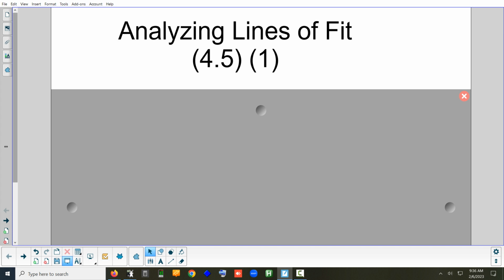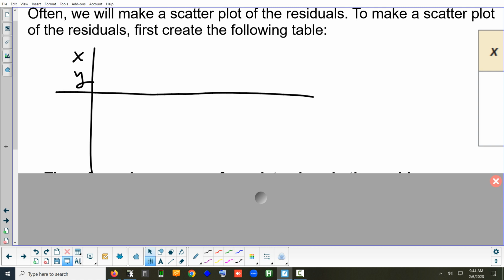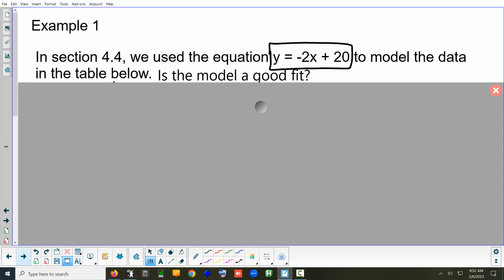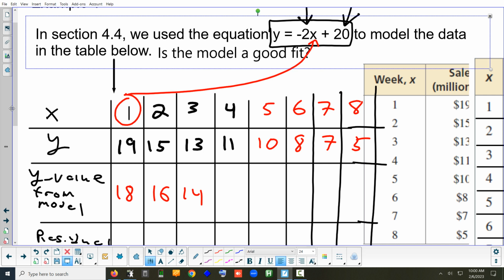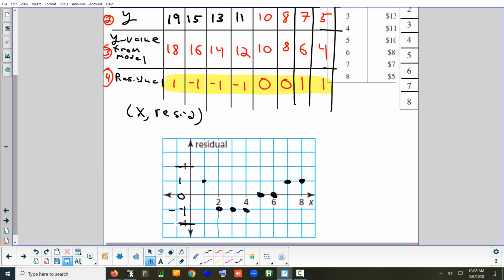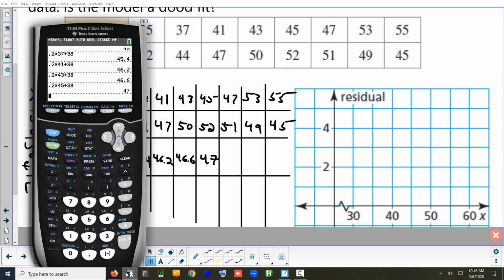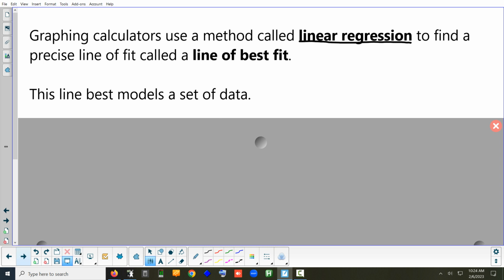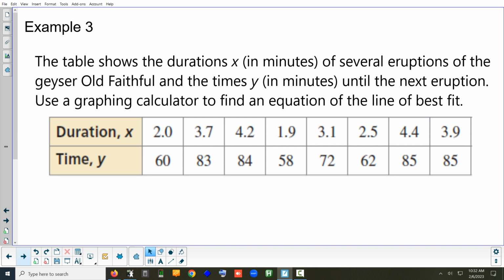4.5(1) Analyzing Lines of Fit 2-6-23